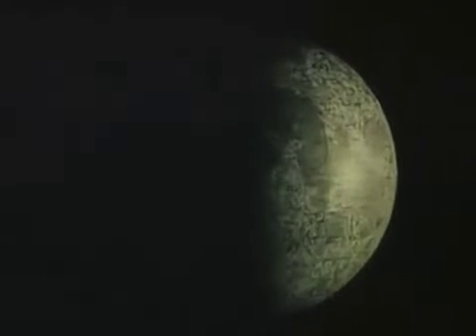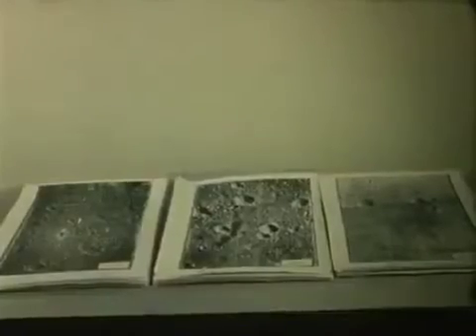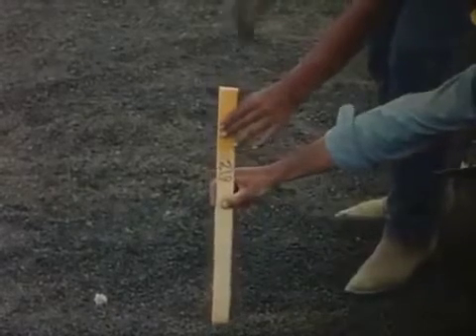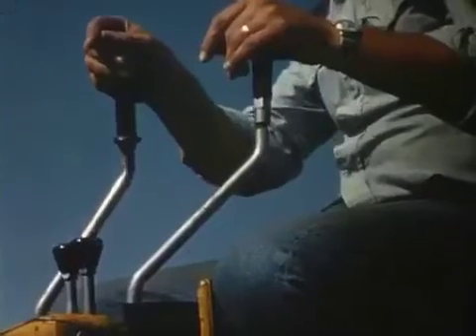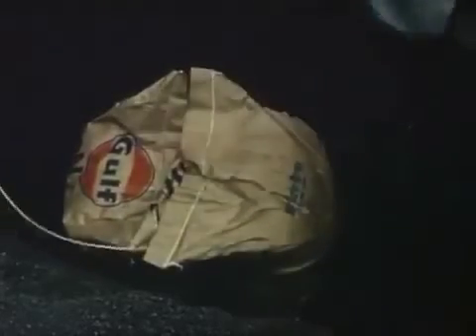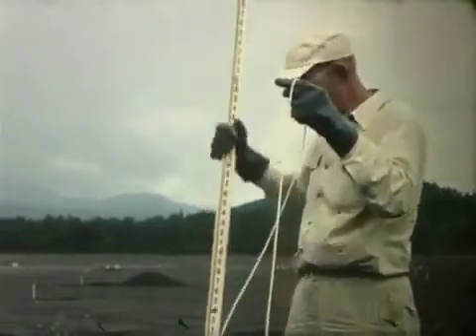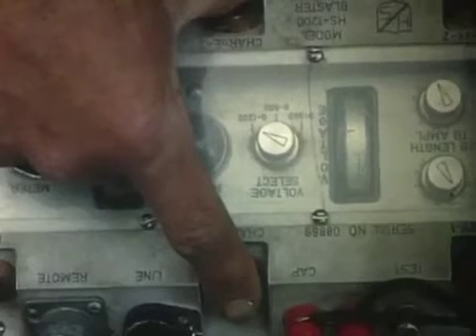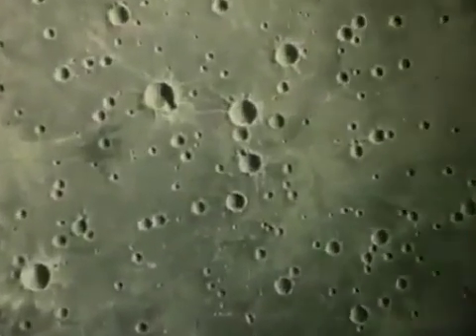Sea of Tranquility (USGS, 1967)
5000 frames per second high-speed cameras 9:24.